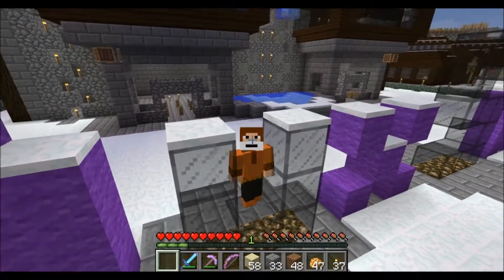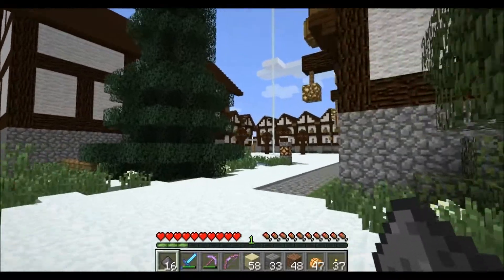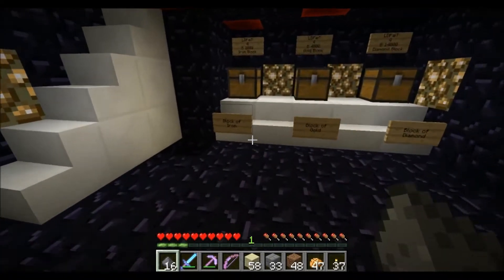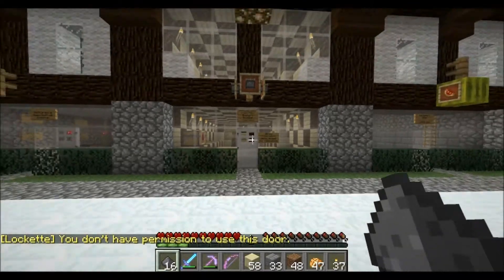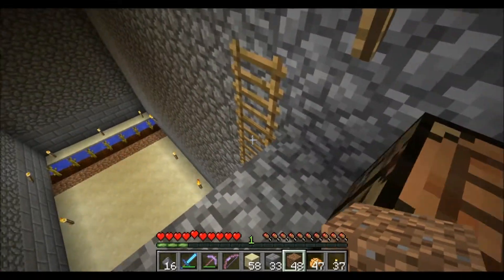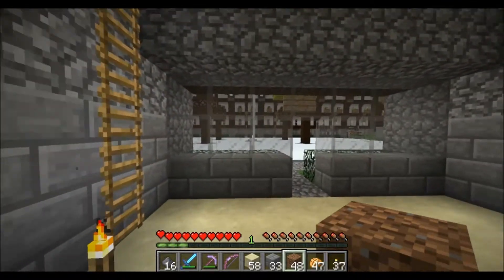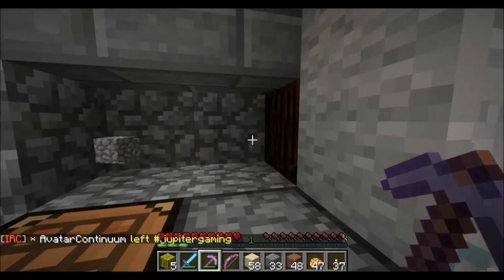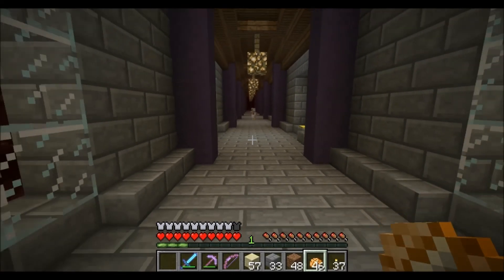Minecraft Faux Footage 24 - Melon Shop Plans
I have a shop on the Faux World, and have decided to sell watermelon slices there.  There will be an indoor farm to generate the product, and an interactive display to amuse the customers.